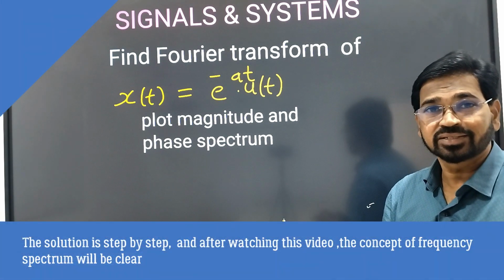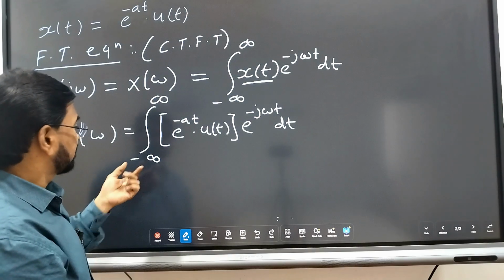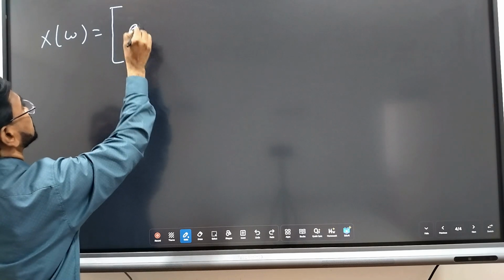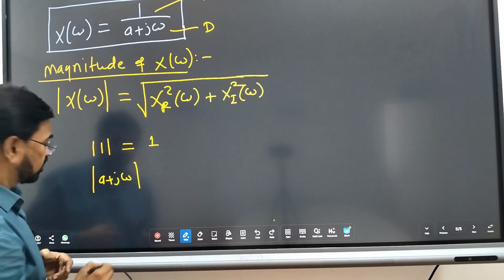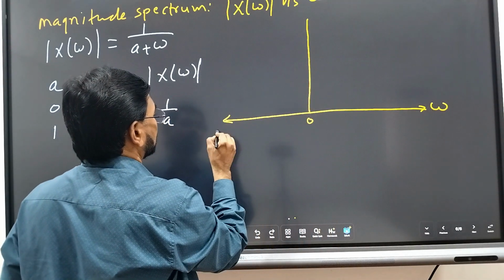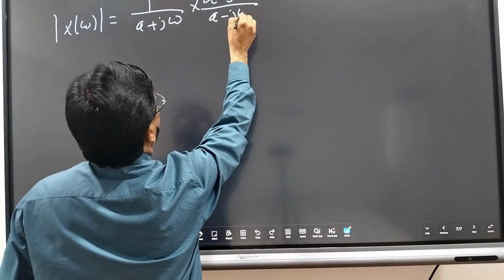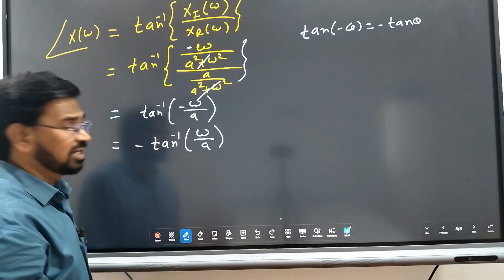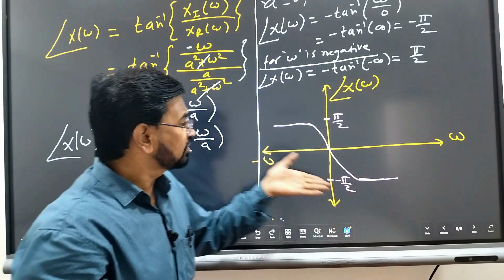Fourier transform example solved | magnitude and phase spectrum of fourier transform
Fourier transform example solved magnitude and phase spectrum of fourier transform is described in detail and obtained step by step. Example on fourier transform solved step by step and magnitude and phase spectrum plotted at the end.The concept of fourier transform will be clear after watching this video.
fourier transform example solved
example solved on fourier transform
fourier transform frequency spectrum